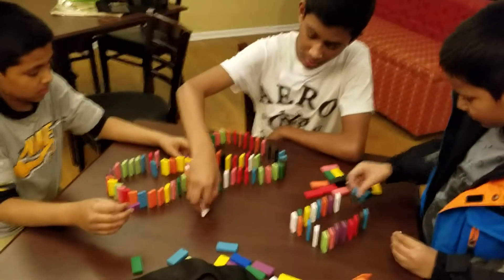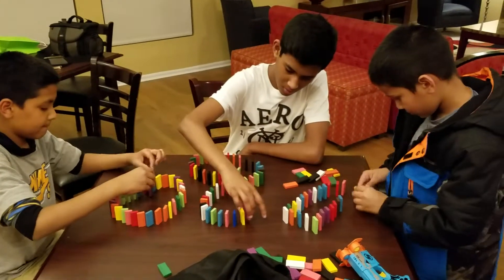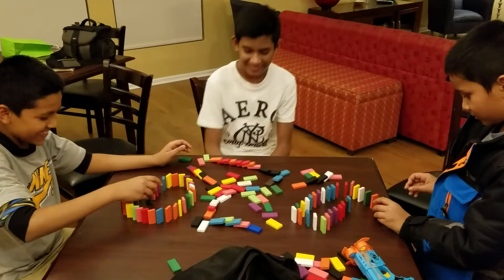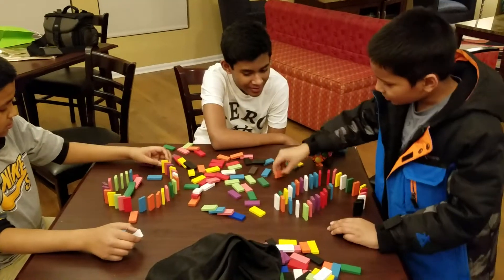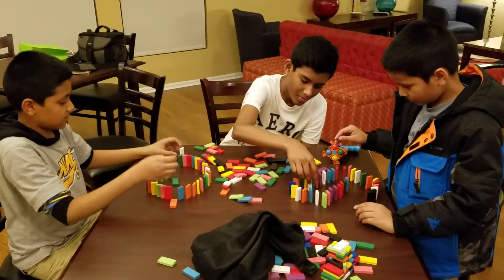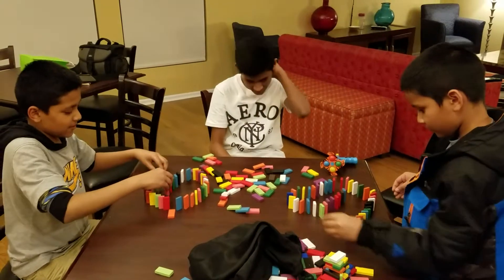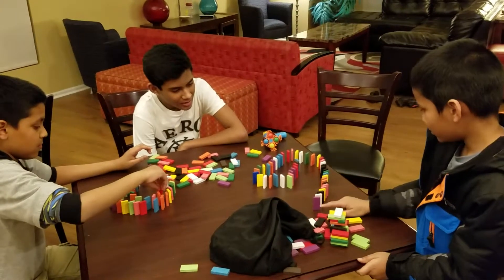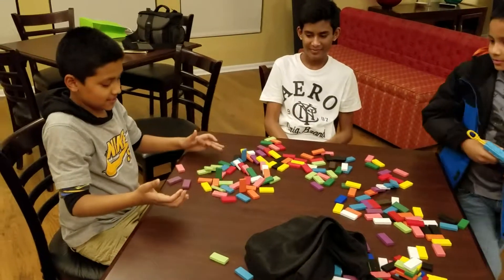Kids building arts using dominos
Domino art